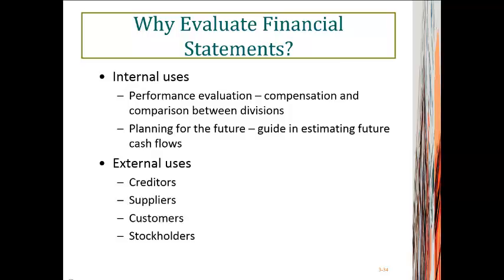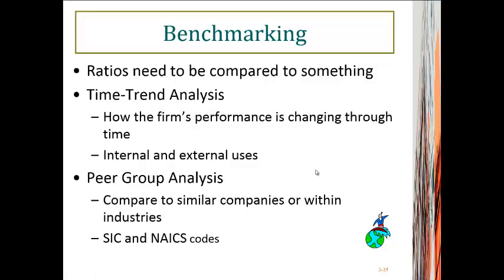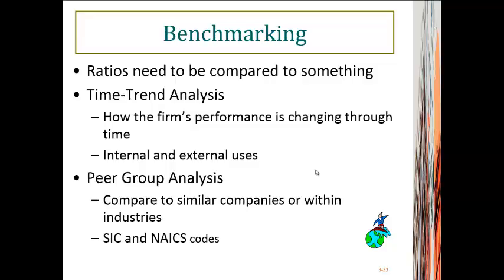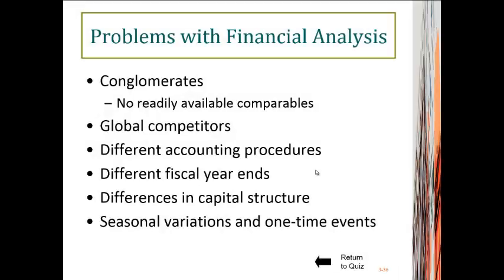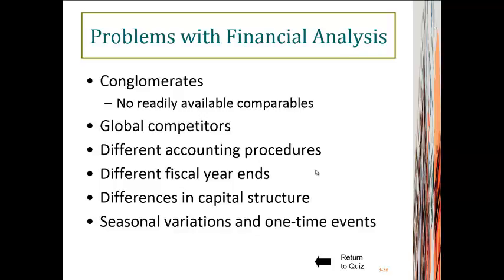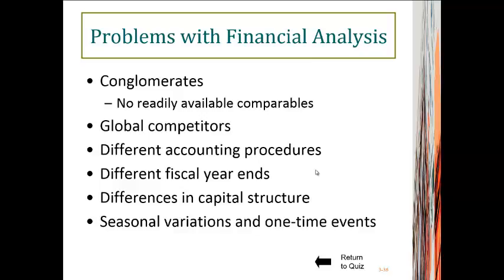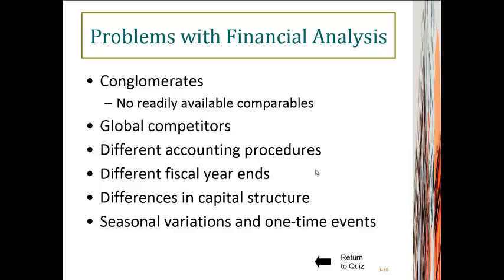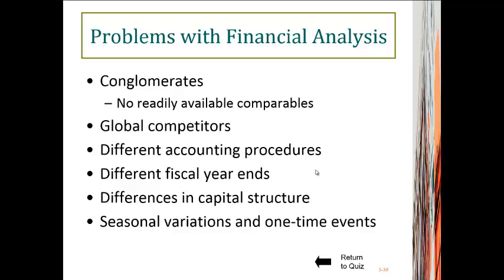Financial Statement Analysis Part 4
FSA4